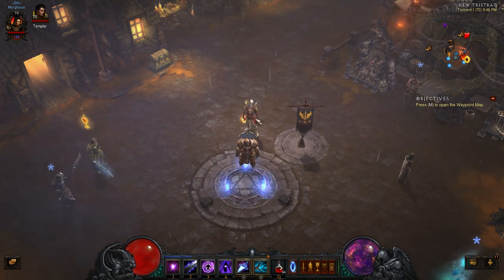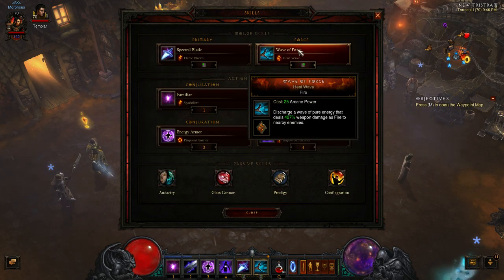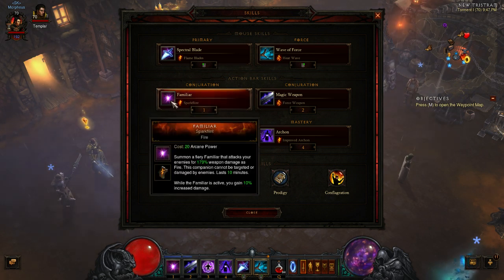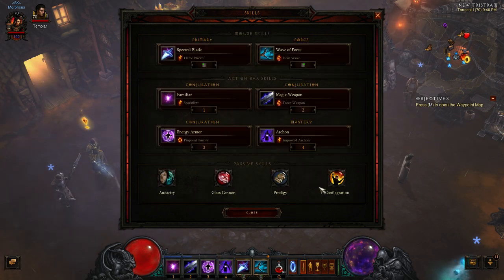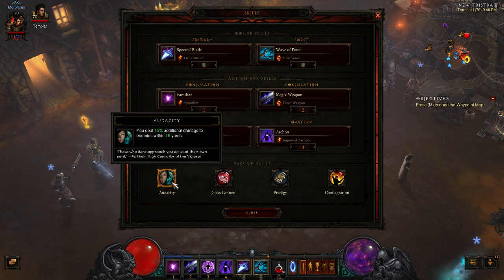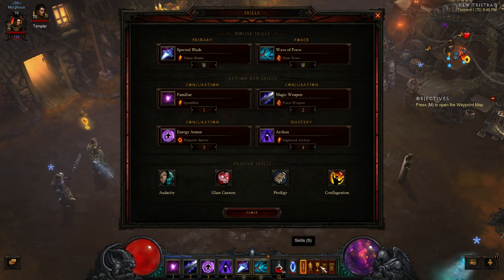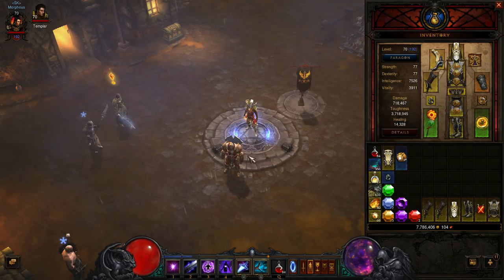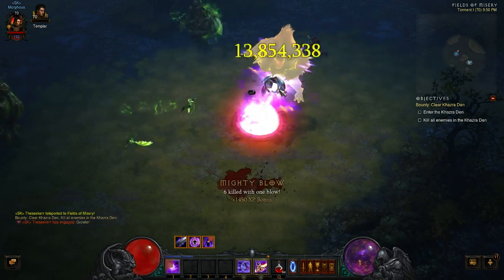Diablo 3 - Wizard Build w/Wave of Force(Heat Wave) - Dedication Build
Someone had listed this build in a previous Wizard build we did and I thought I'd give it a shot and show how it can be effective. Use at your own discretion. Can be fun and effective at certain levels and will also depend on your gear and play style. Just something fun to run around with at times if you're looking to change things up a bit.

Looking to level up your Paragon?

Paragon Farming video (Massive 65M XP in just a couple of minutes, get it while you can):